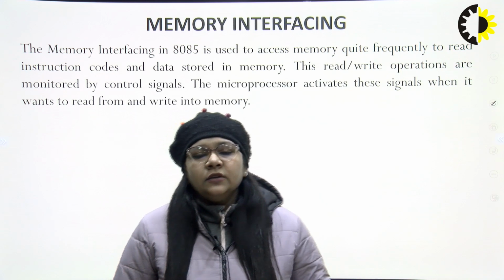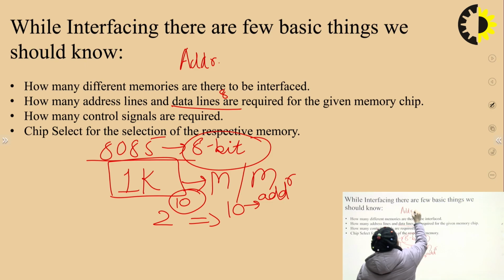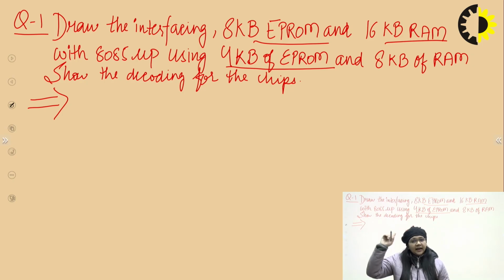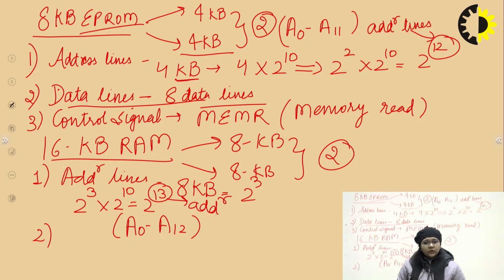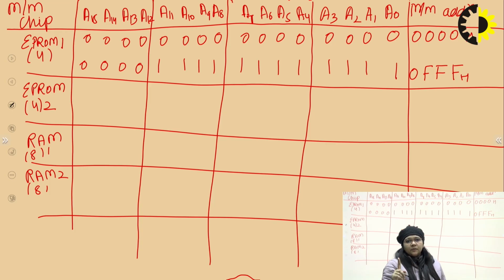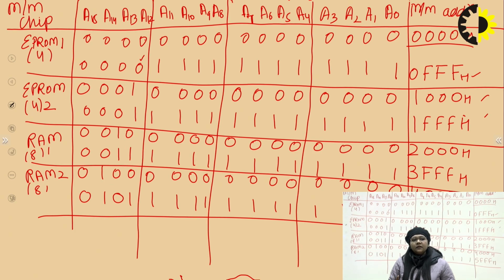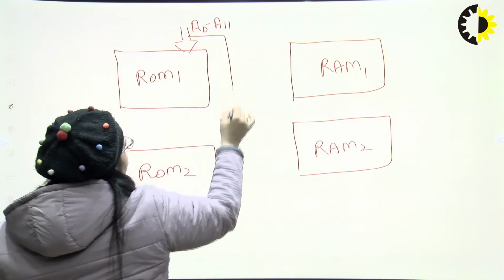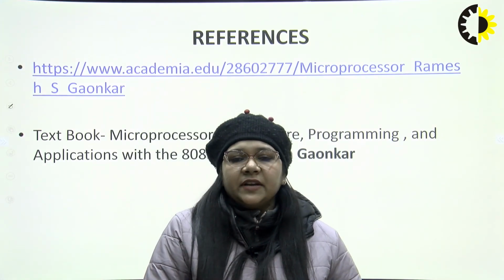MEMORY INTERFACING OF 8085 || MICROPROCESSOR AND MICROCONTROLLER || LECTURE 02 BY MS ANKITA SHARMA